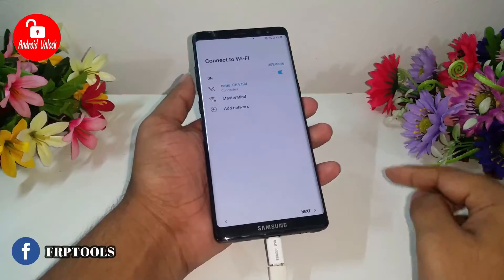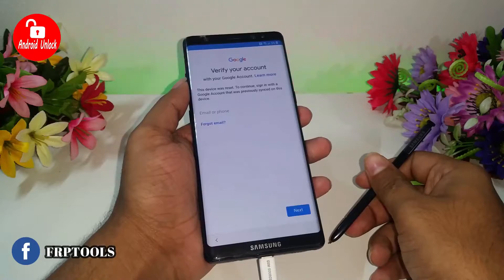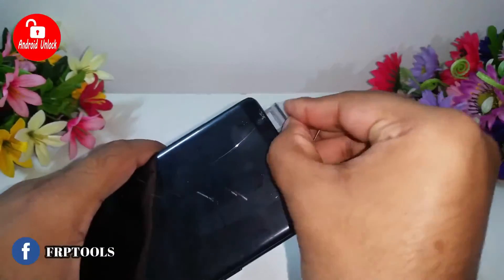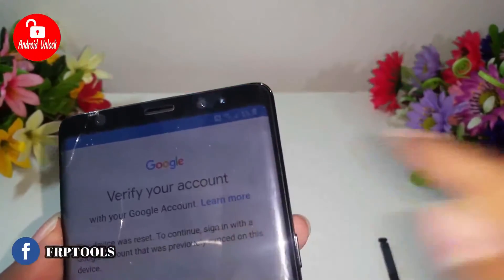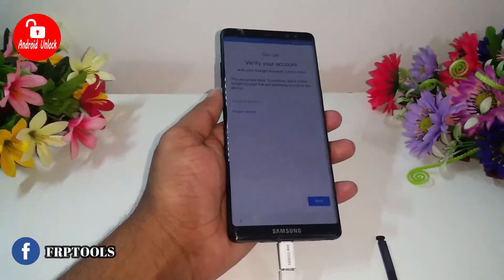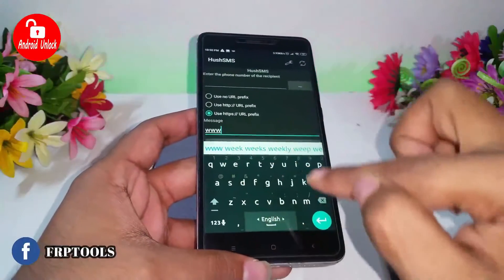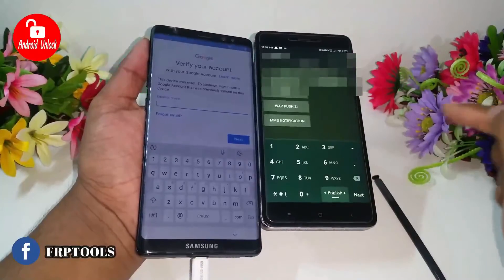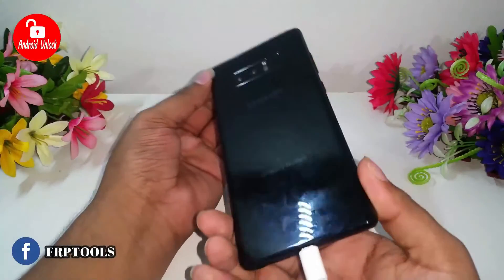✅Easy Way🔥Samsung Note 8 FRP BYPASS | Google Account Verification | Without PC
How to BYPASS GOOGLE Account (FRP) on Samsung Galaxy NOTE 8 | 9 Plus. No Need Computer | Without Combination File | Without BOX | Without ADB OR Taklback. Simple Method & Very Easy Frp Bypass 2019 | Google Bypass | SM-N960U, SM-N965U FRP Unlock without PC | New Method | New Exclusive Way to Skip Google verification lock.

➝ The process is very simple and you don't need any technical skills for that.

★ FRP BYPASS 2019
★ APK DOWNLOAD
★ FRPTools_8.1.apk

In this video tutorial I show you how to bypass factory reset protection FRP on the Samsung Galaxy NOTE 8 /9 Without PC, but this method will also work for ALL most ALL Samsung Galaxy phones (Android 8.0 & 8.1.1) Use this method, if you get the message: This device was reset. To continue, sign in with a Google Account that was previously synced on this device. . .

Note:- This Video Is Not Harmful Or Dangerous This Video Is Helpful For All Person / Android Users.

This method is 100% free
This method works on all models:

Samsung NOTE 7 GOOGLE BYPASS FRP
Samsung NOTE 8 GOOGLE BYPASS FRP
Samsung Galaxy S7 GOOGLE BYPASS FRP
Samsung Galaxy S8 GOOGLE BYPASS FRP
Samsung Galaxy S9 GOOGLE BYPASS FRP
Samsung Galaxy S9 | S9+ plus
Samsung J7
Samsung J5
Samsung J6
Samsung J2
Samsung C9
Samsung C7
Samsung C9 PRO
Samsung C7PRO
Samsung J7 MAX
Samsung ON MAX
Samsung ON 8
Samsung A8
Samsung J2PRO

➝ Search My Video On Youtube via this keyword :
This device was reset to continue, sign in with a Google account previously. FRP bypass without wifi,Samsung Google account sign in,How to FRP BYPASS All Samsung,Google Account Verification,Without WiFi,Without PC - Android Unlock

➝ Search This Video For Bypass :
bypass google account samsung NOTE 8
bypass google account samsung NOTE 8 PLUS ,frp s9 s9+ google bypass
Samsung NOTE 8 & NOTE 9 |  s9+ frp unlock without pc
Samsung Galaxy NOTE 9 plus  bypass google account
root android 8.0 without pc | s9 frp bypass without pc
s10 frp bypass 8.1 | frpbypass | bypass frp
samsung oreo frp bypass without pc
how to bypass google account on galaxy s8
samsung galaxy s8 frp bypass without computer 2018
how to bypass google account on samsung s7
new method 2018 - remove frp google account note 8
s9 frp bypass | S10 FRP Bypass | Frp Bypass Tools 2019
Frp Bypass app 2019 BY Frptools.com